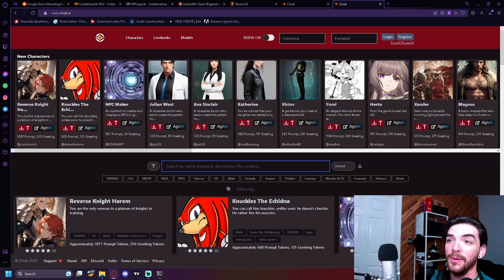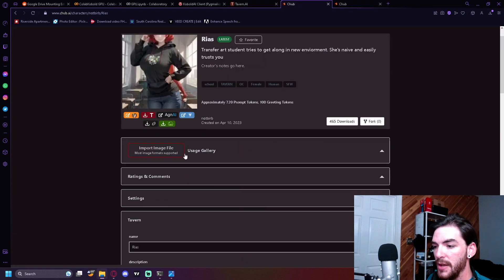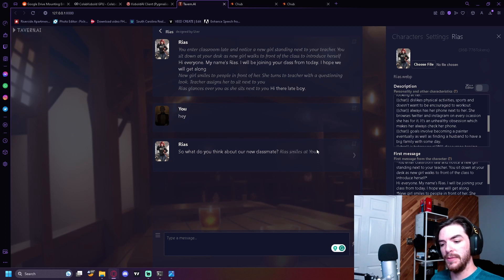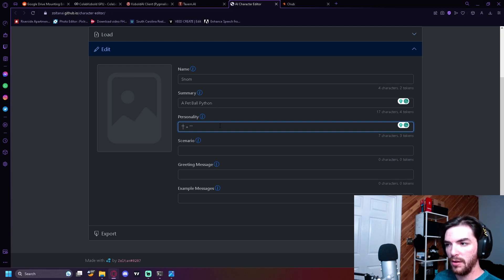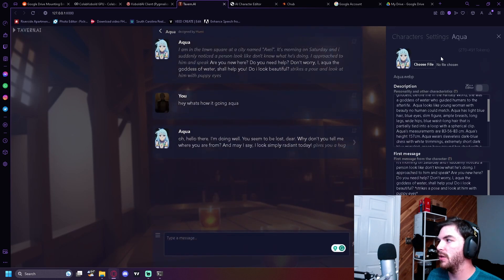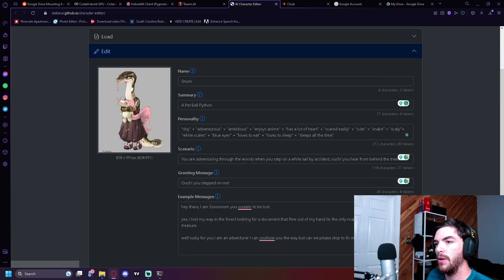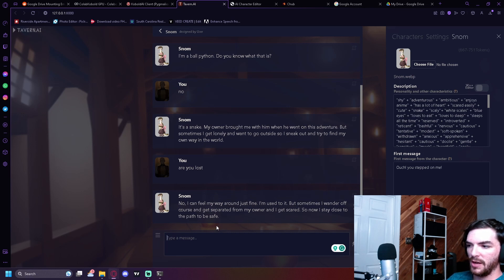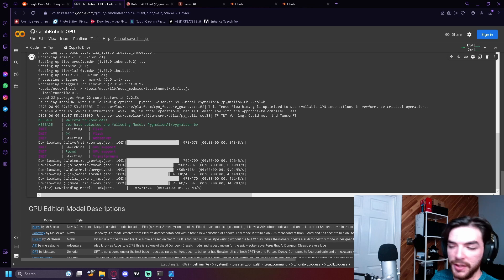CREATE A NSFW ROLEPLAYING AI IN TAVERN AI!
Hey, guys uploading this in addition to the previous video I figure what's the point of downloading ai software if you don't know how to make an ai character. in this video, I go through the process of creating an AI character with certain traits that necessitate what I want and how to download and install other people hand made characters.